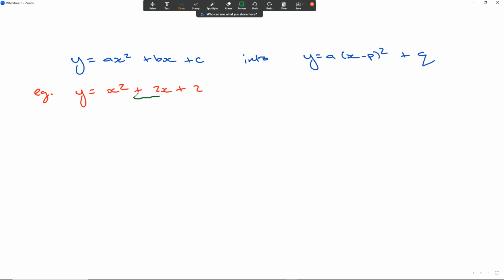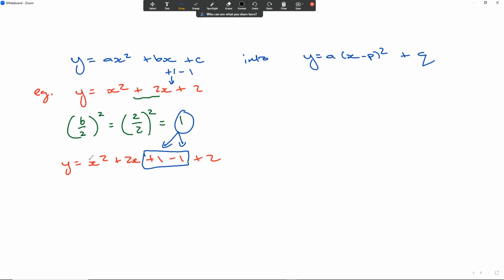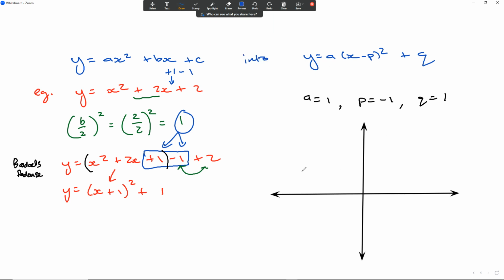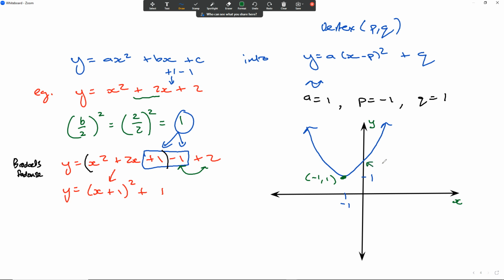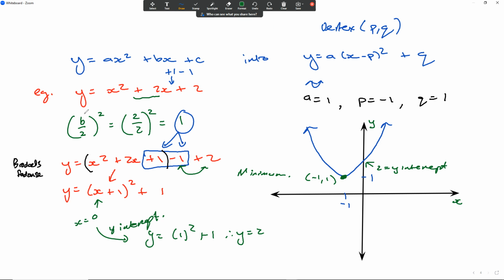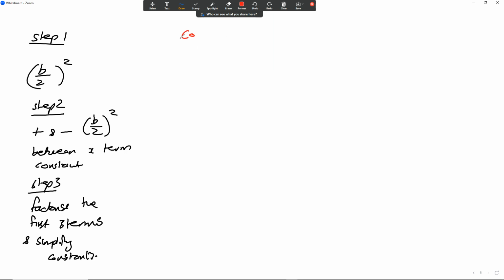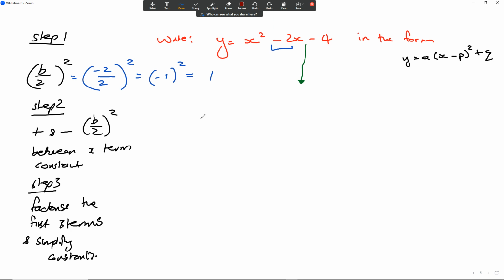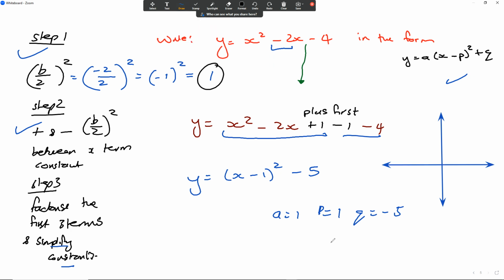Quadratics: Completing the square